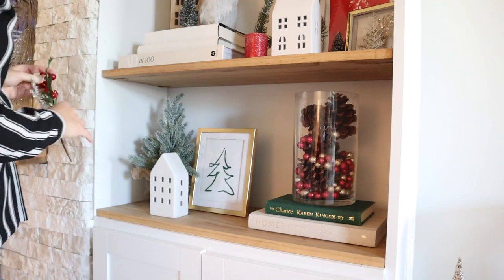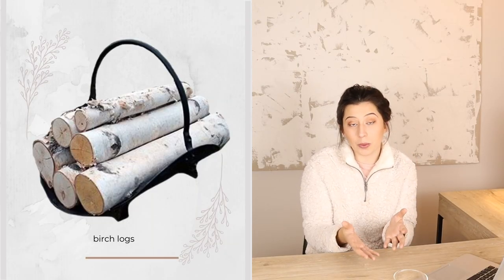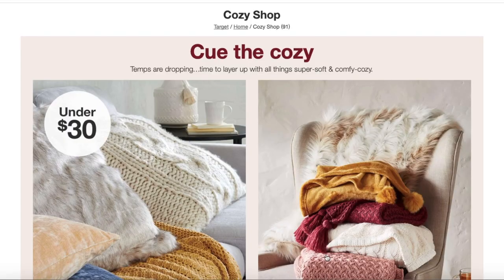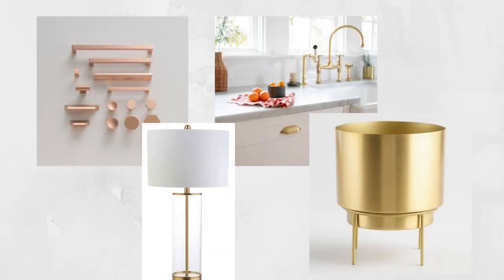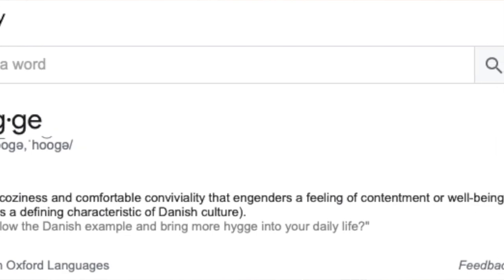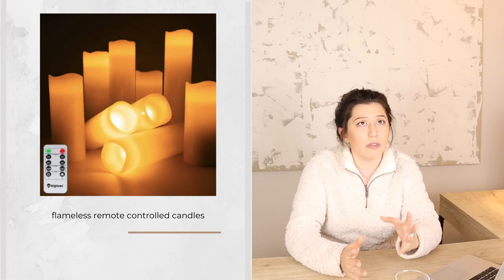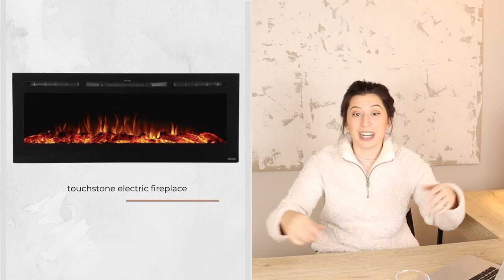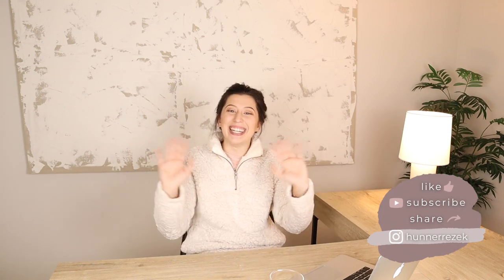DECOR TIPS | COZY WINTER DECORATING IDEAS AFTER CHRISTMAS 2022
HAPPY NEW YEAR! Trying to decorate for winter after christmas can be time consuming but also refreshing. I think the most important thing we can do after the holidays is balance a refresh in our decor and remain cozy. I hope these winter decorating ideas help you plan out how you'll refresh your home for the new year! This video is all about winter home decor not Christmas!

It means the world to me to have your support!! Big hug!

More  C O N T E N T  Behind the Scenes!

L I N K S  &  R E S O U R C E S  F O R  Y O U

Birch Logs Amazon
Faux Fur Blanket Amazon
Linen Pillow Covers Amazon
Birch Wood Candles Amazon
Lavender Picks Amazon
Flameless remote controlled candles Amazon
50 in Fireplace
42 In Fireplace

I am shooting for the stars for this channel and I am D E T E R M I N E D to help you all create spaces you love living in and make it your own.

Rode VideoMic Pro
Canon M50 DSLR Camera
Soft Box Lights

Videography – Hunner Rezek
Editing – Hunner Rezek